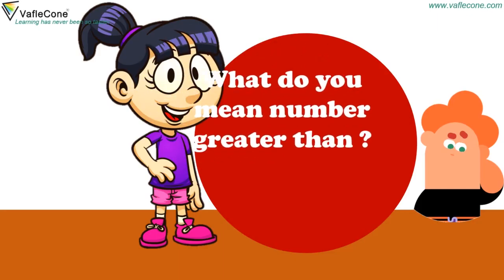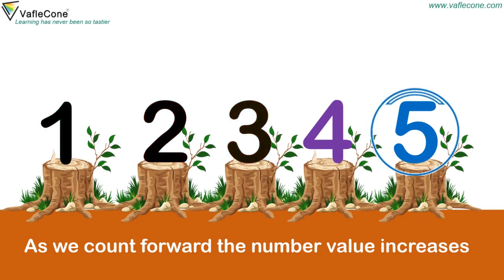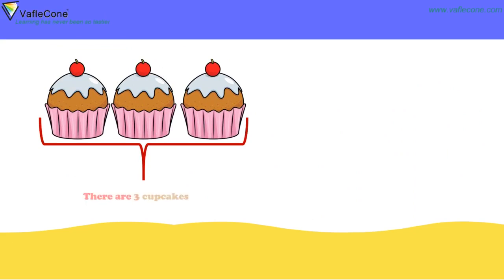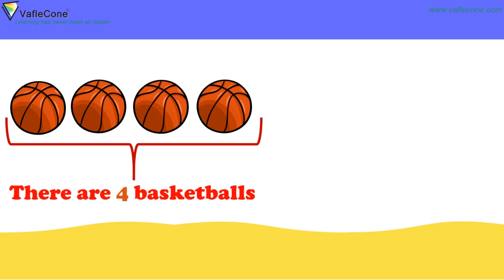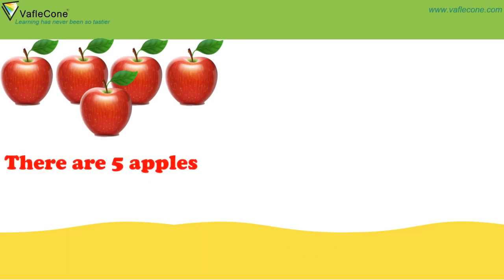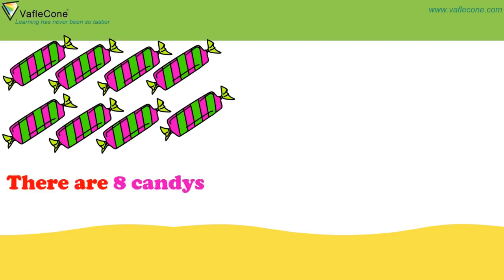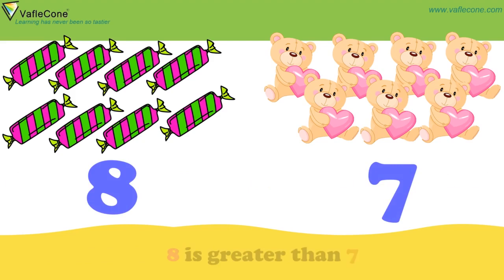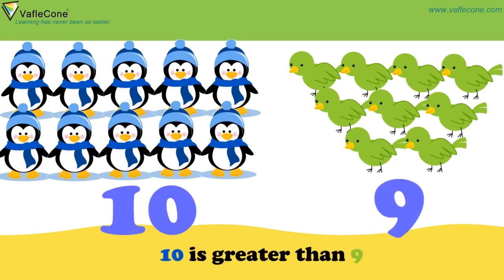Comparing numbers l Bigger and smaller number l learn to compare number for kids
Learn to compare numbers , See which number is greater and which is small.Learn the basicsofmaths for kindergarten. Let's get prepared for the bigger classes.
Learning is fun with Gia and Dodo, So let's go ahead with Vaflecone
VafleCone is a one-stop platform for your child to learn with interactive videos, downloadable worksheets and online questionnaires.